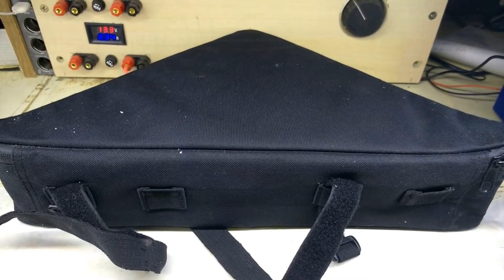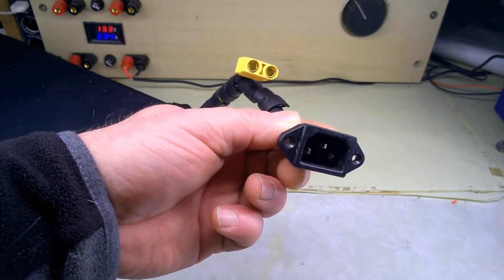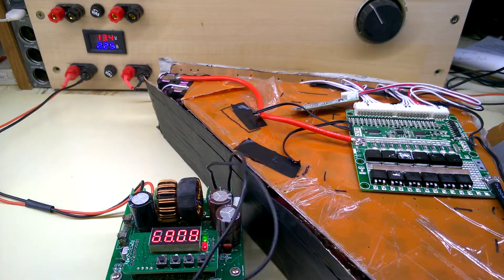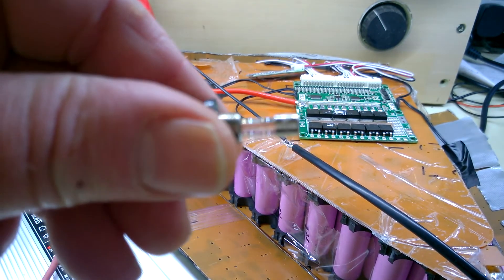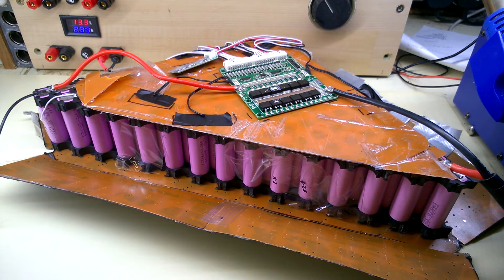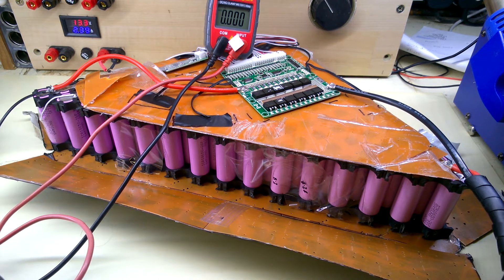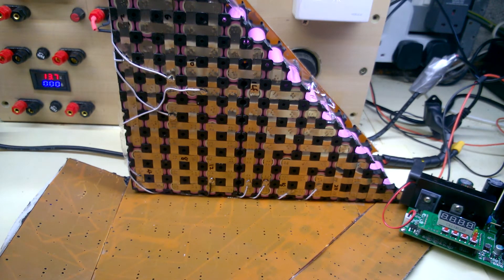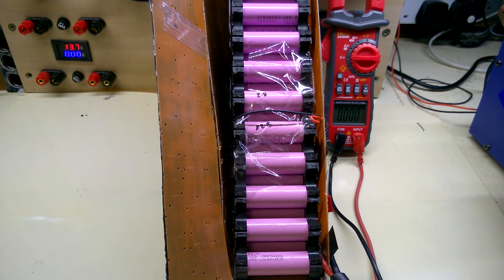72v Li ion battery recovery with a disaster finale.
Loads of "ums" and "ers" - one of my first attempts.
A backdated issue.